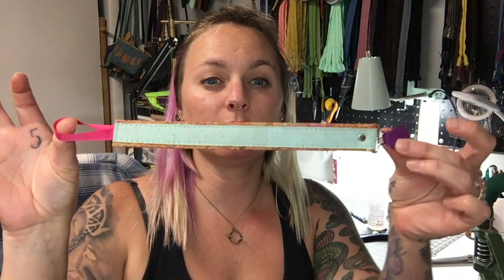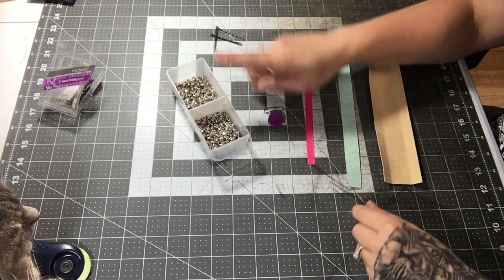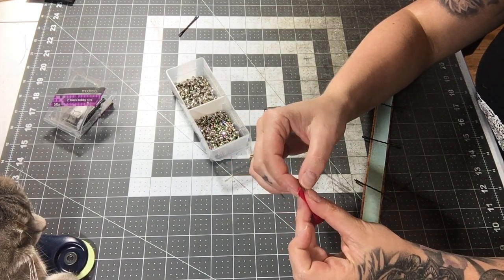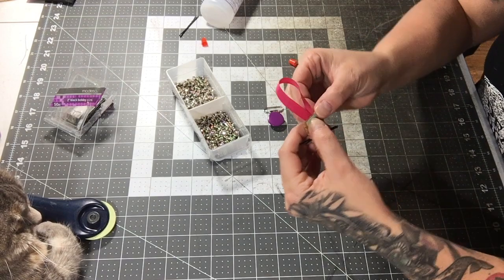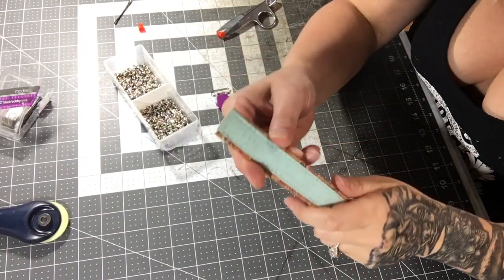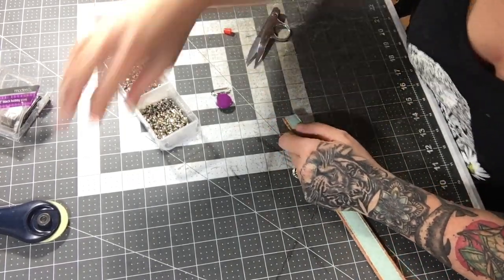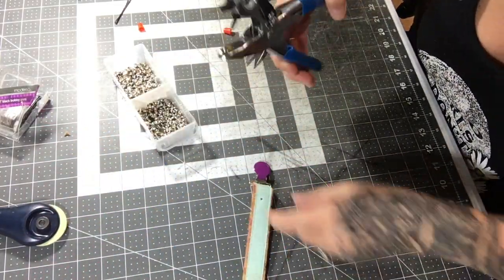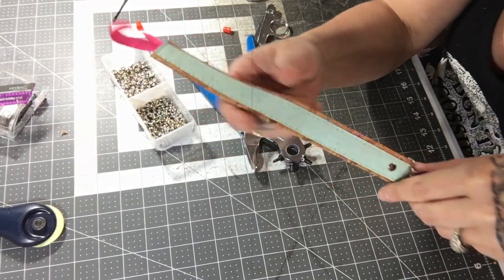Free Sewing Tutorial: Cork Pacifier Clip. DIY in 10 minutes or less!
Make a cork pacifier clip with minimal supplies!

Cut:
(1) - 10" (25.5cm) long by 2" (5cm) wide of main cork (this will show on the bottom of the clip)
(1) - 10" (25.5cm) long by .75" (2cm) wide (this will show on top of the clip)
(1) - 5" (12.5cm) piece of ribbon, 1/4" (6mm) or 1/2" (13mm) wide

I used a size 14 microtex needle with sewology thread, 4 stitch length, a radial hand punch on the smallest setting for the holes, and sewed with a Juki TL2010q. Rivets are 8mm and are from Etsy.